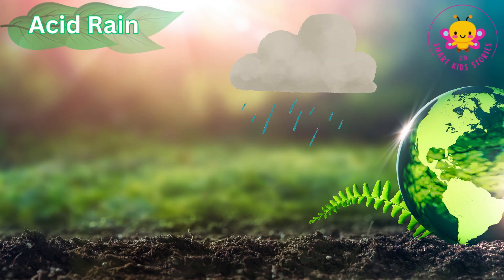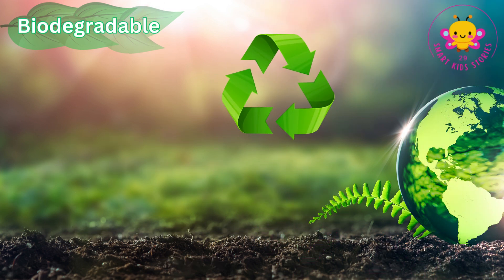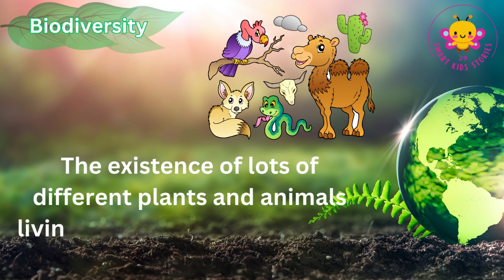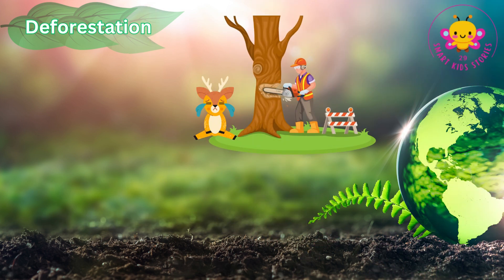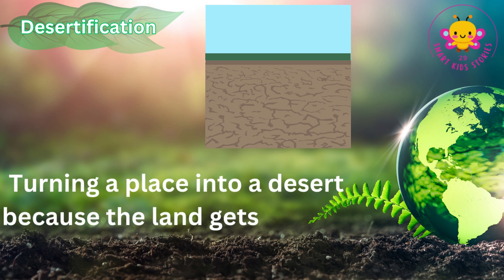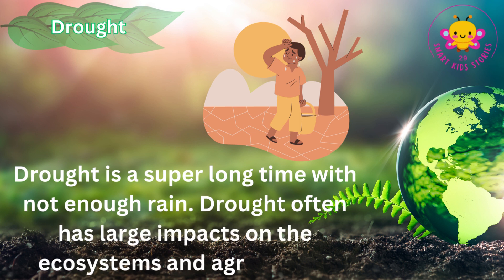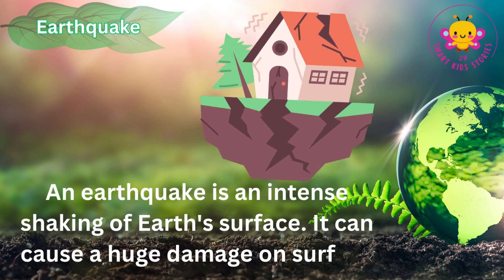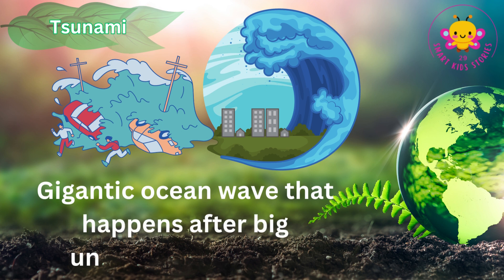Environment Vocabulary | Supercharge Your Kid's Brain | Boost Memory and IQ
Environment Vocabulary for kids.
Welcome to our captivating kids' educational video designed to enhance your child's cognitive abilities while expanding their environmental vocabulary! 🌍🧠 In this exciting and interactive video, we've compiled a delightful collection of eco-themed words and their meanings, ensuring that learning is both engaging and enriching.

🌱 Growing minds are like sponges, eager to absorb knowledge. That's why we've carefully curated a selection of environmental terms that will not only help your child become more conscious of the world around them but also stimulate their memory and intelligence. From 'photosynthesis' to 'ecosystem' and 'renewable energy,' our video covers a wide spectrum of concepts in an easily digestible format.

🧐 Recent studies have shown that introducing children to a diverse range of words and ideas can significantly contribute to their cognitive development. By combining entertaining visuals with clear explanations, we've created an educational experience that is both enjoyable and beneficial.

🎉 Learning through play has been proven to be one of the most effective ways for kids to acquire new information. With our video, your child will not only learn exciting environmental terms but also retain them better, boosting their memory power and IQ in the process.

🏆 Give your child the advantage they deserve by immersing them in this captivating learning journey. Hit the play button and watch as their vocabulary and understanding of the environment flourish!

Don't miss out on this incredible opportunity to make learning a joyful adventure for your child. 📚🌟
Interactive learning activities
Engaging kids content
Educational games for kids
Child-friendly entertainment
Creative learning for children
Fun and educational videos
Exciting educational adventures
Brain-boosting activities for kids
Learning through play
Educational cartoons for kids
Inspiring storytelling for children
STEM education for kids
Kid-friendly quizzes and puzzles